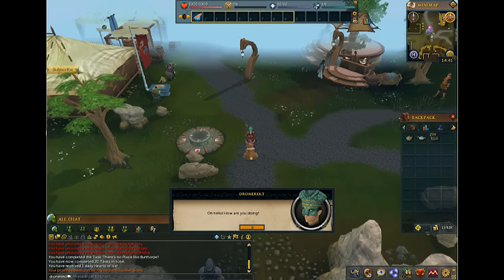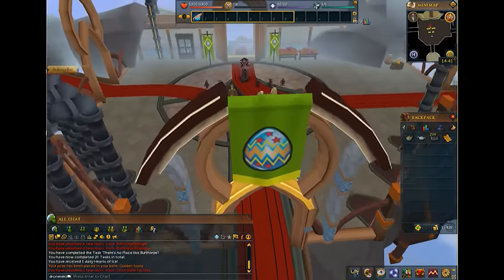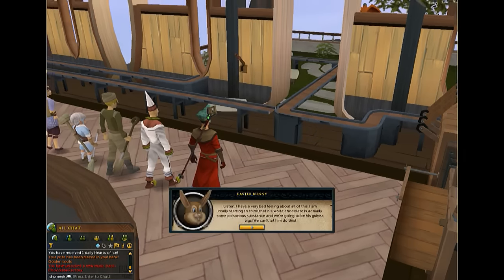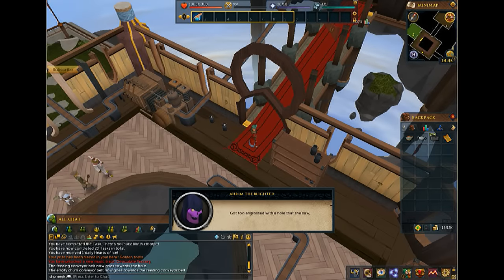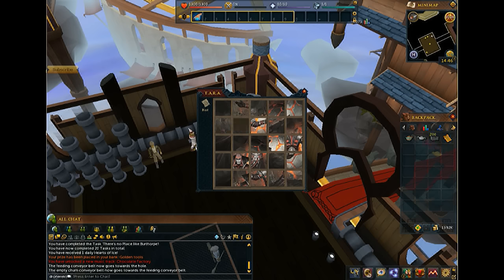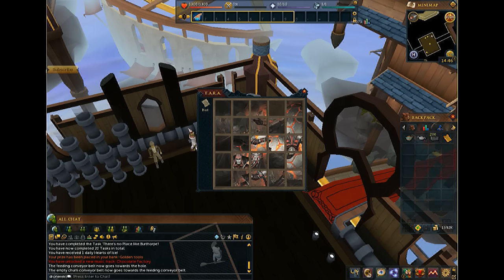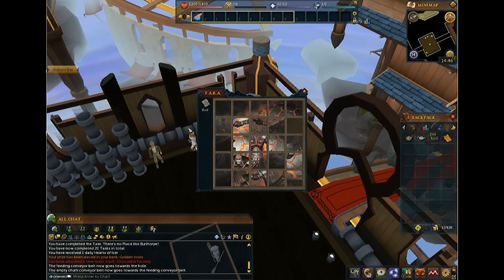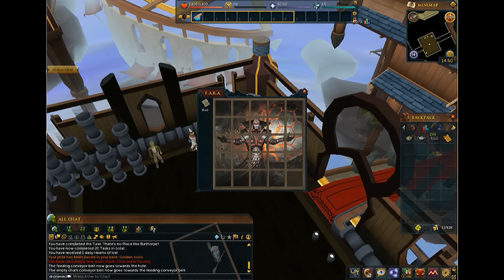[RS3] Runescape Easter Event 2016 Part 1: To slide Puzzle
Up to completing the slide puzzle